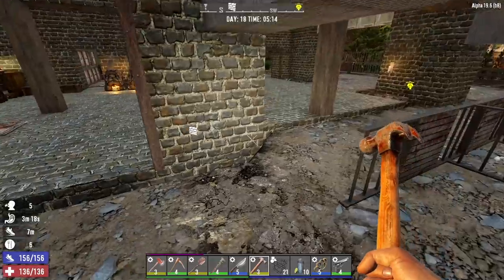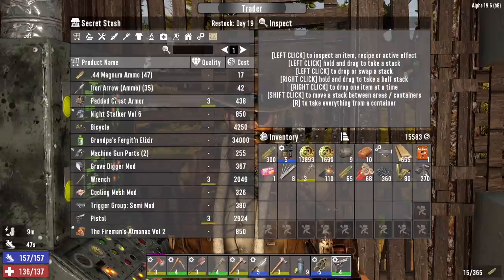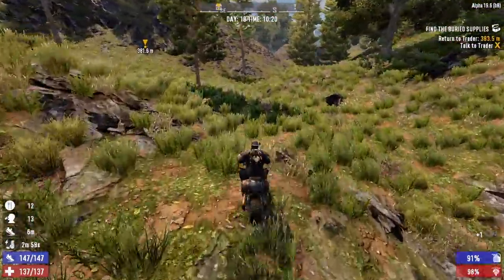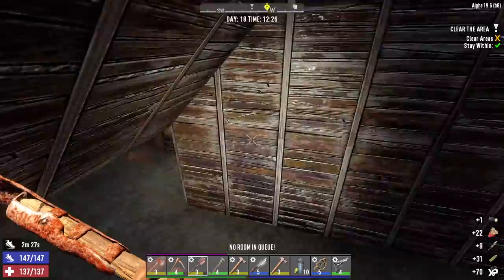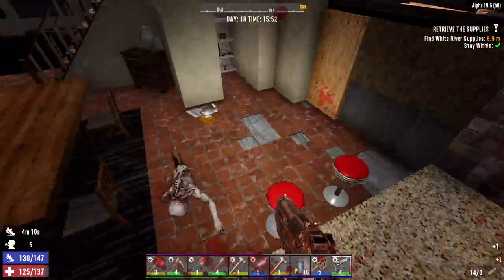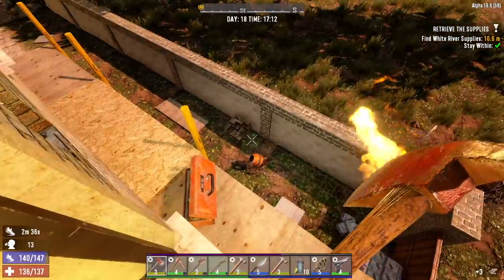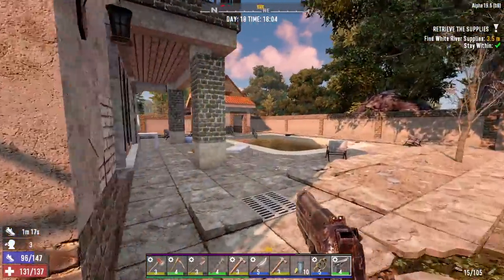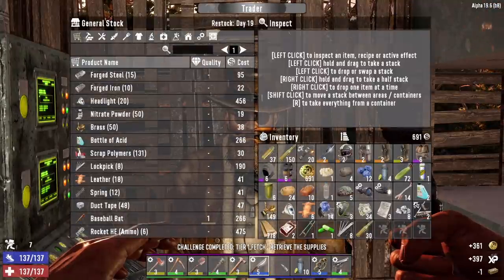7 Days To Die - FarmerGlock EP18 (It Works Again!)